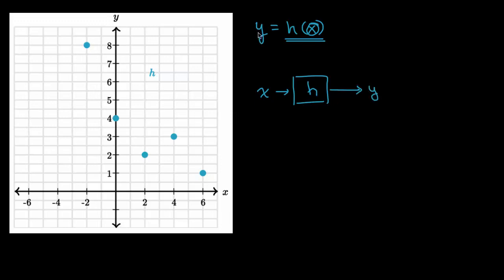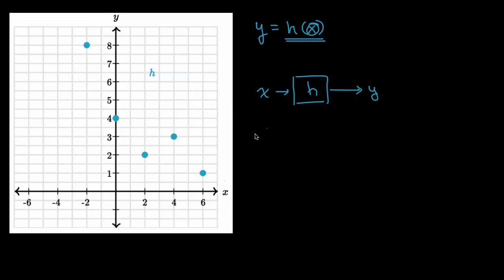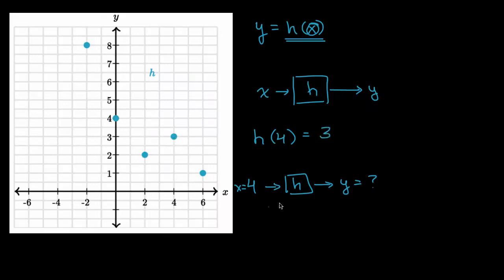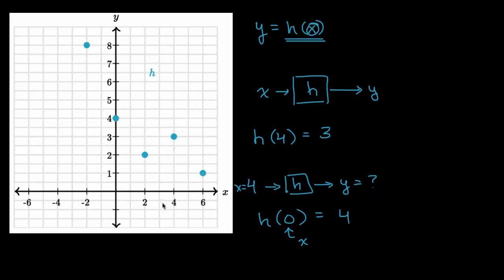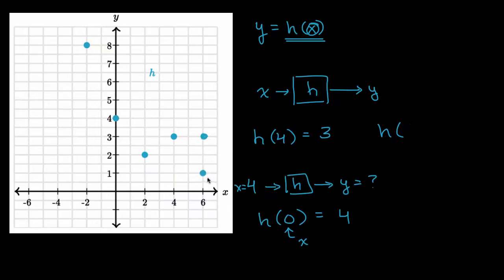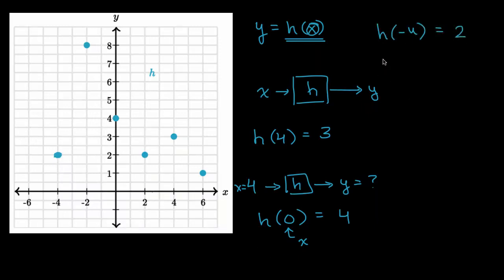Math Algebra 1 - Evaluating discrete functions